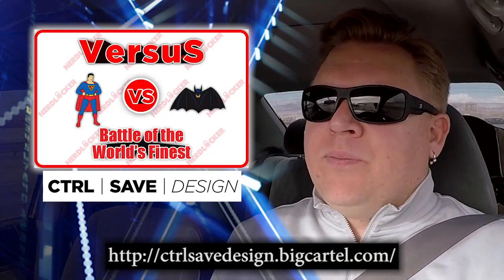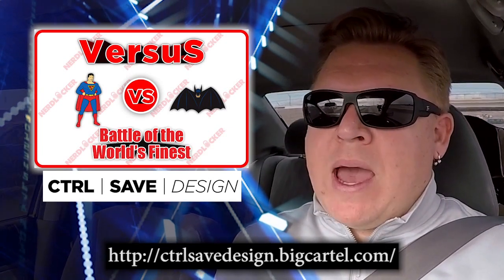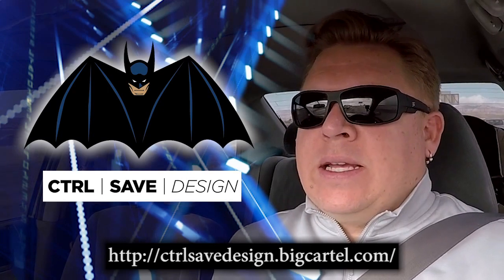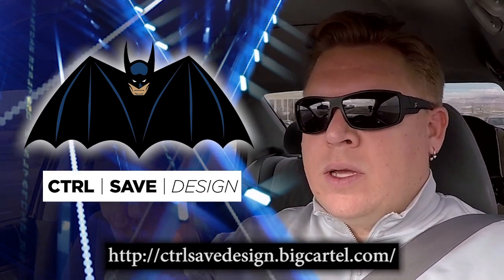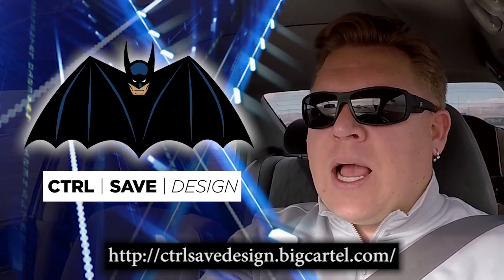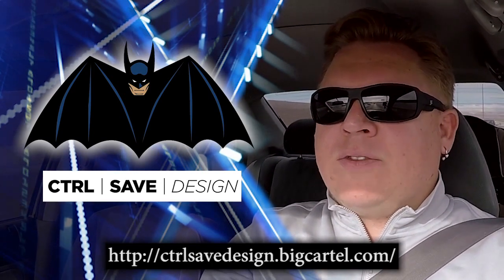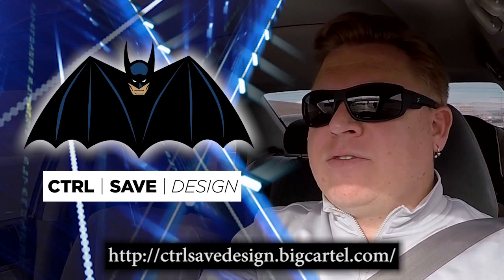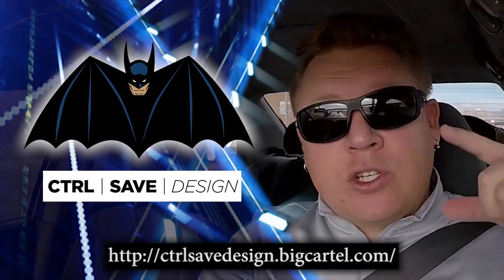Classic Batman is the Winner!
- The results are in, and the winner is Classic Batman! Head on over to our partners at CTRL | SAVE | DESIGN to get your limited edition enamel pin now

For more info on comics, video games, movies and anything else nerd, check out Nerdlocker.com, a place for your inner nerd.